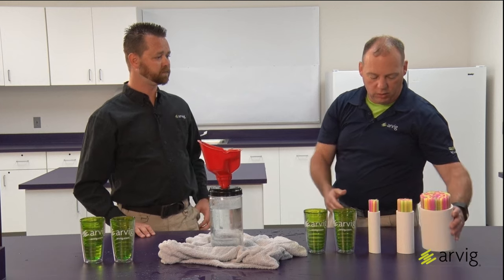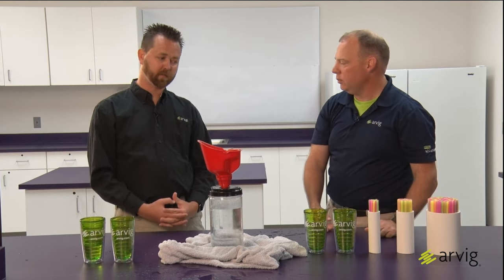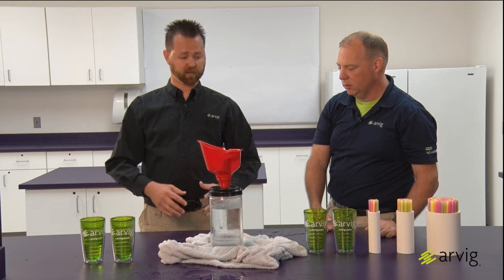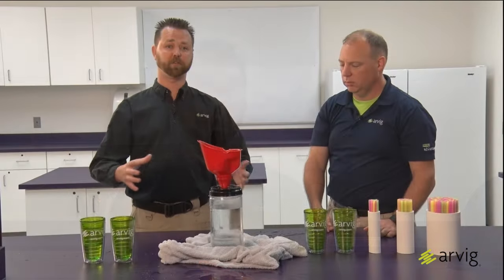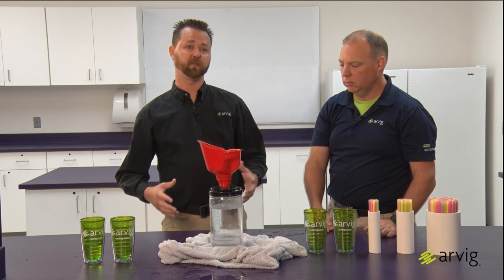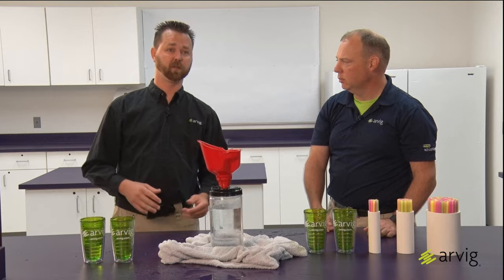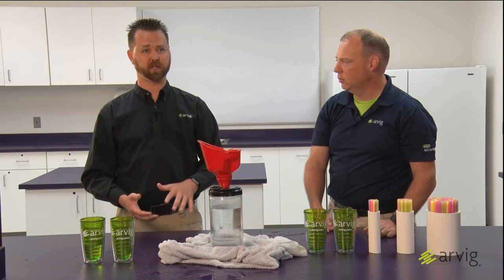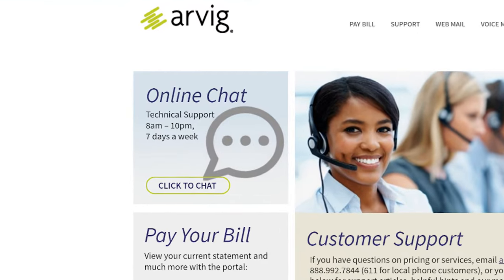Speed vs Bandwidth Explained - Arvig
When we discuss Internet plans, there are two terms often used interchangeably: bandwidth and speed. However, these terms are not synonymous. Bandwidth is the capacity of the network, and the speed refers to the transfer rate of the data. But, what does that really mean?